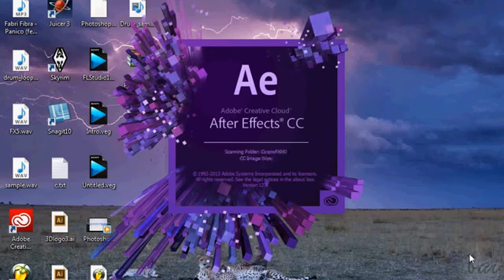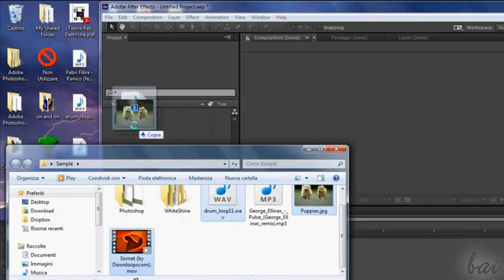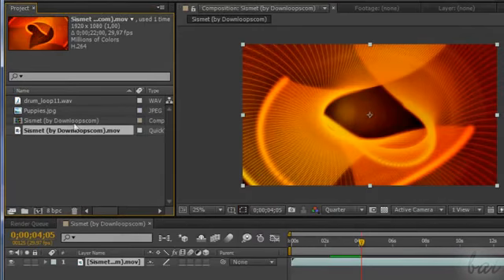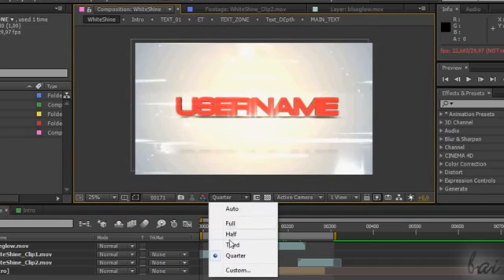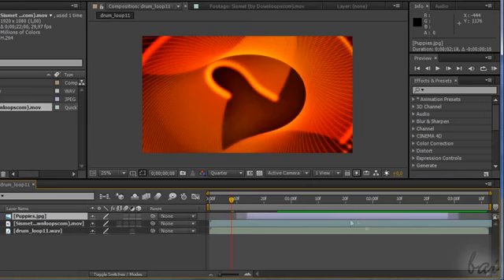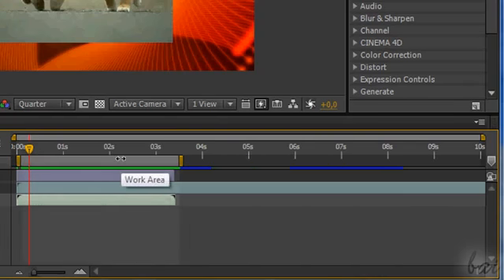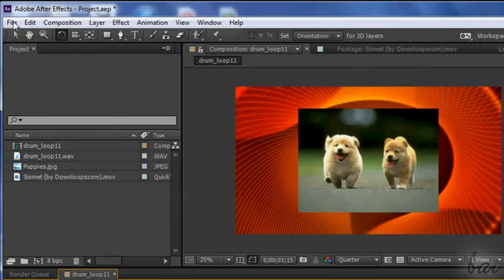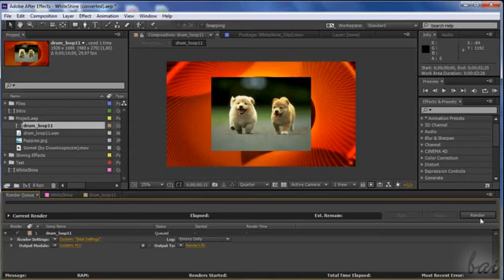After Effects CC Tutorial for Beginners COMPLETE]